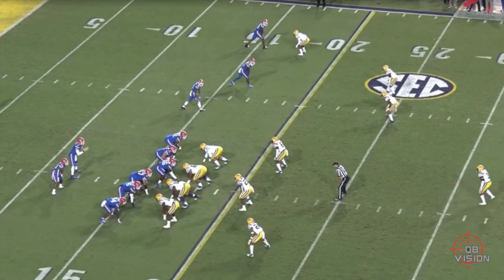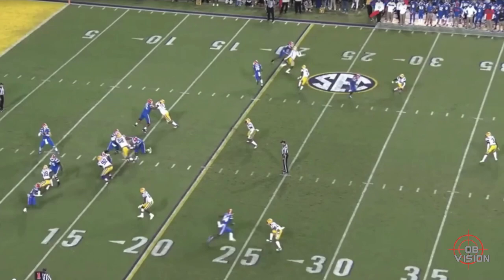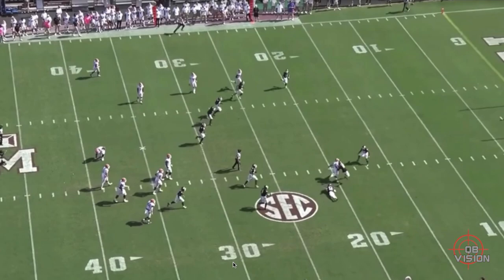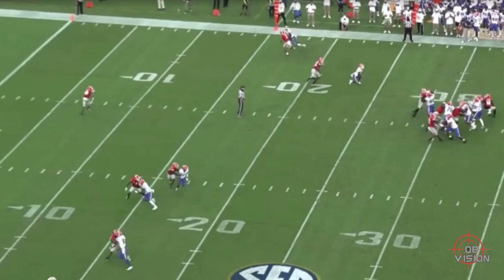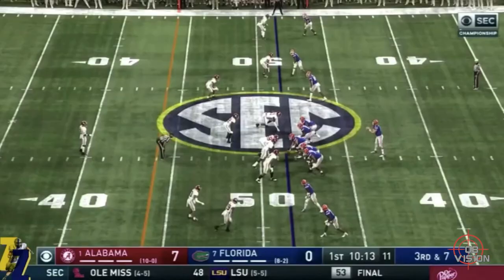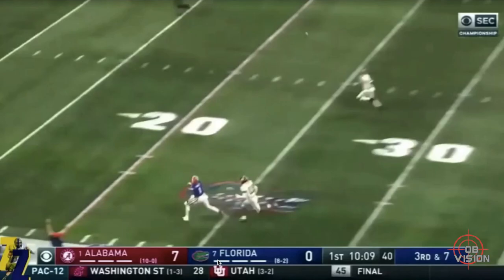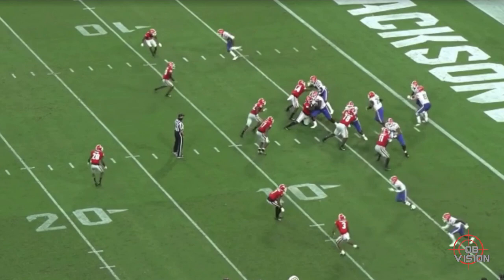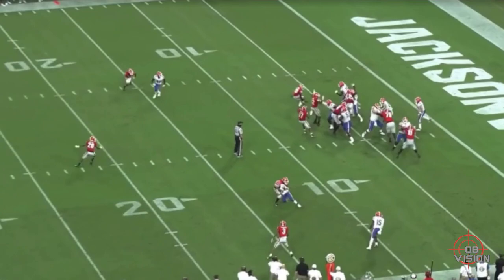Kyle Trask Film Breakdown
Film Breakdown of Kyle Trask